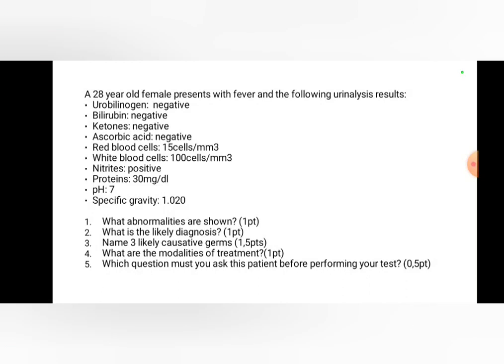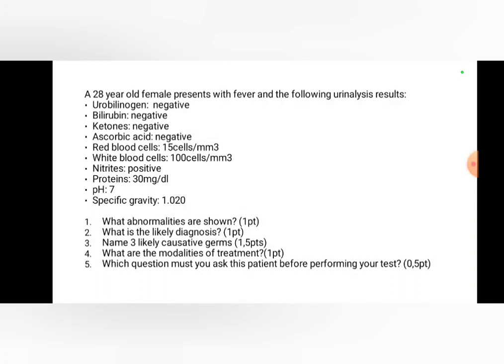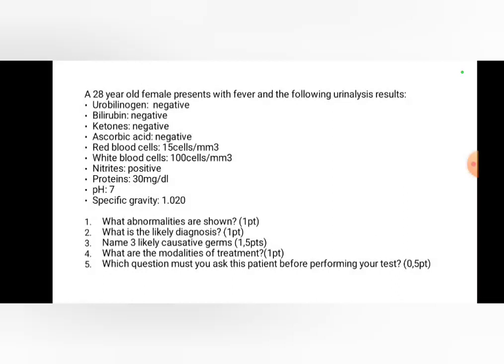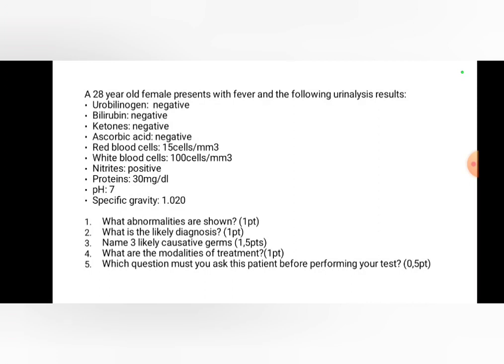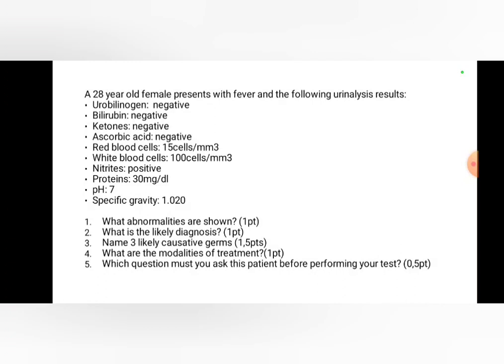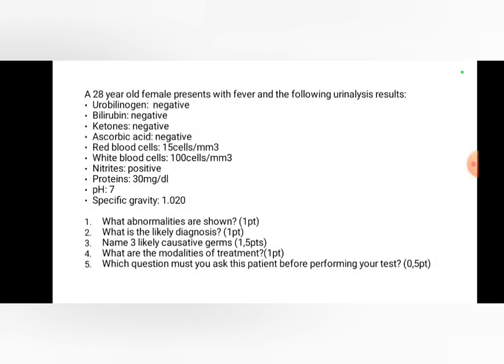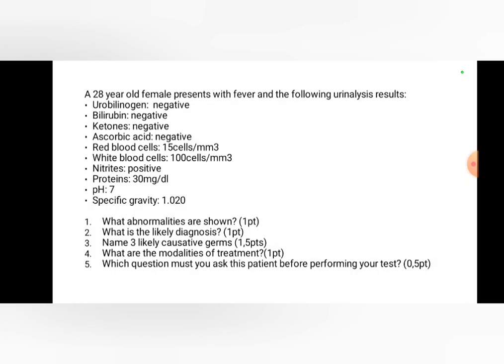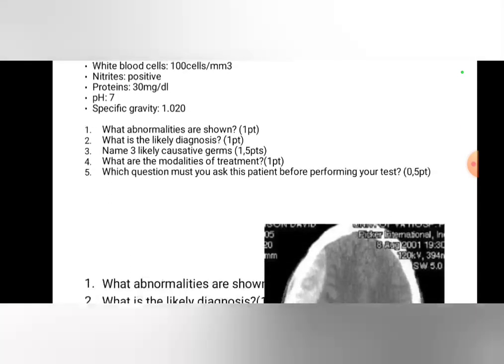IntMed_Short case: Urinalysis interpretation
Urinalysis interpretation presented by SchrDbb: DASSI BOPDA BLONDEL CHRISTIAN, Clinical Academician, DriMS, FHS Buea